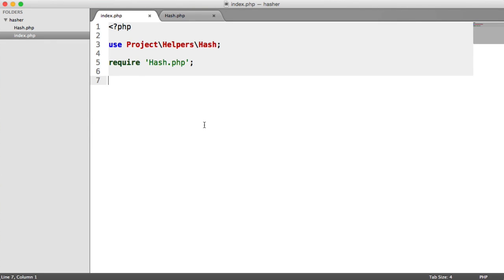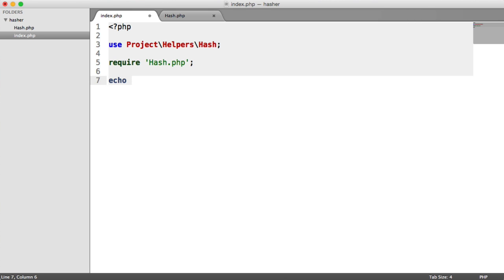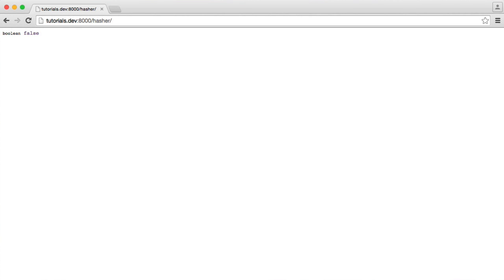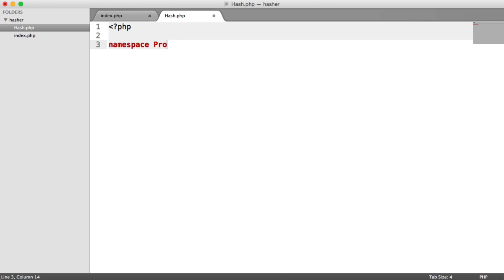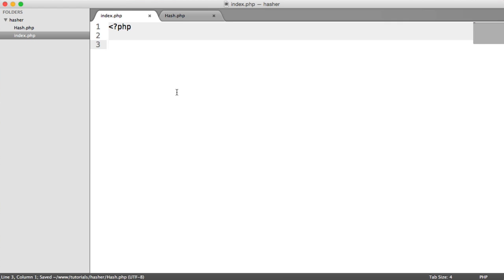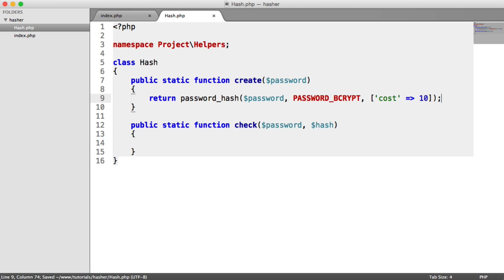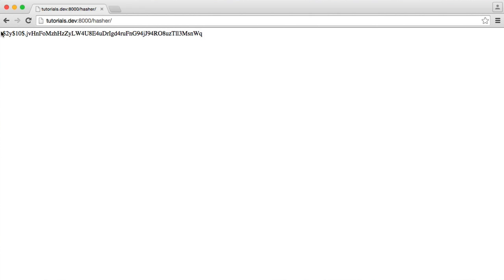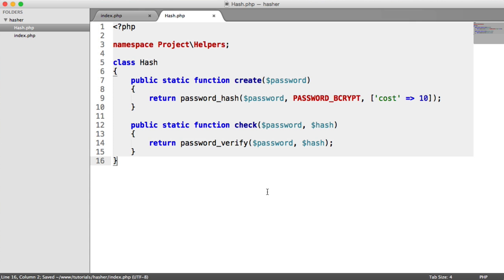Password Hashing Helper with PHP